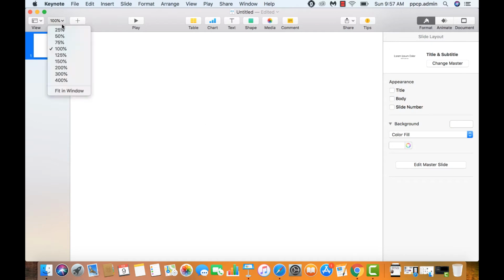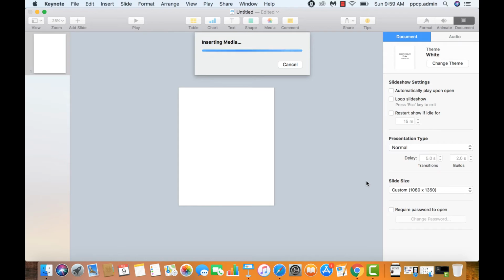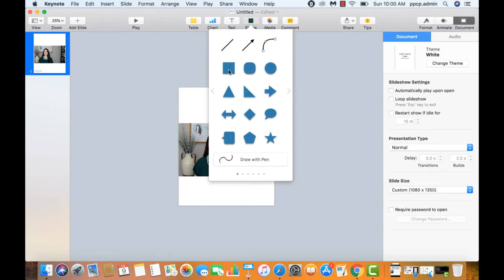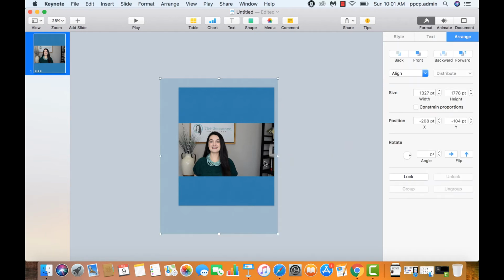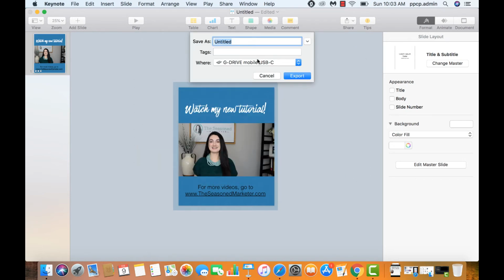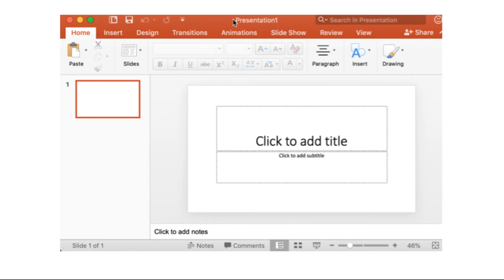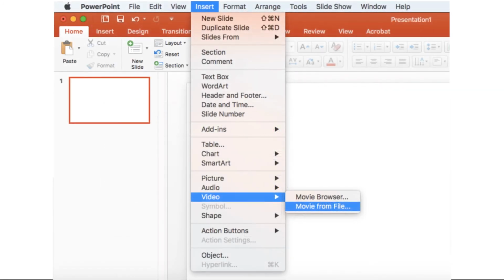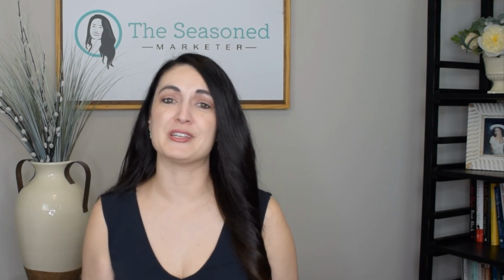Learn how to resize any video for Instagram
In this video, I’m going to give you the appropriate dimensions or size that you’ll want to upload your video in for Instagram and also show you how to resize any video to those dimensions for FREE!

Yes? Great, I'll be sending you a step-by-step Cheat Sheet of these instructions to your inbox on Thursday.